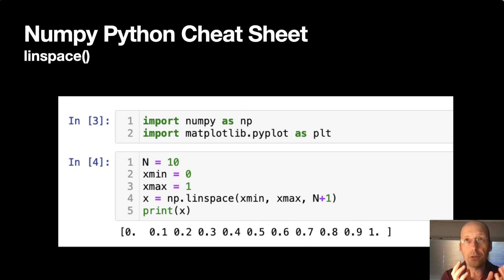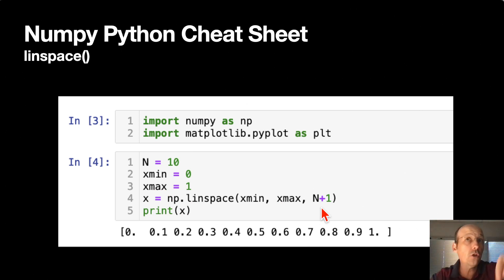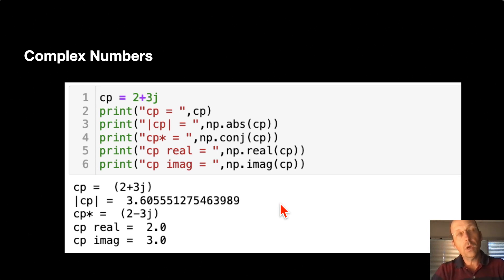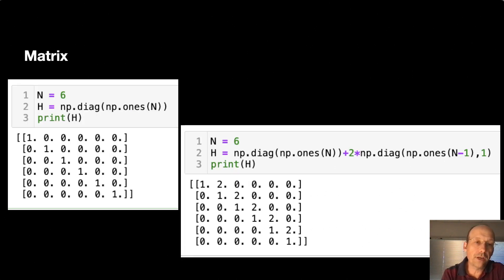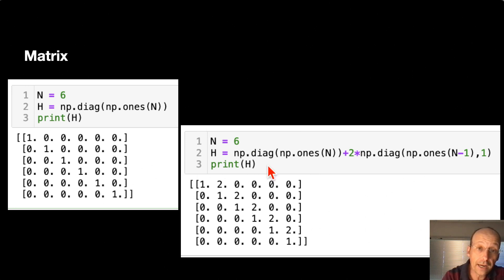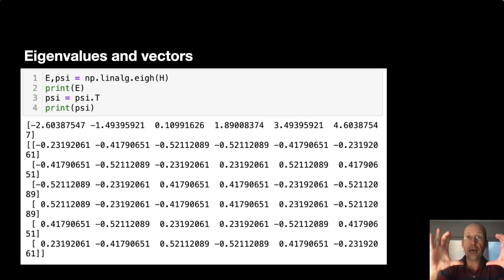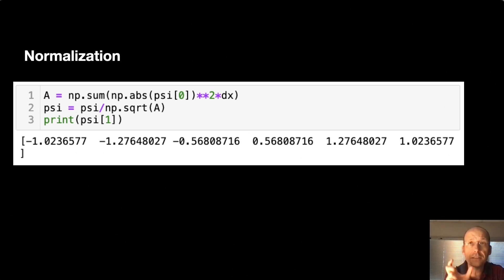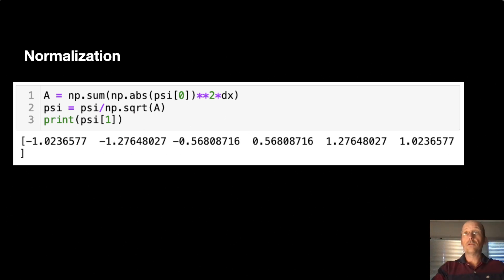These are the numpy python things you will forget for quantum physics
Here are the things you will forget about python and numpy

00:00 - linspace
01:40 - part of x array
02:31 - complex numbers
03:09 - diagonal matrix
4:22 - Eigenvalues and vectors
05:10 - Normalization